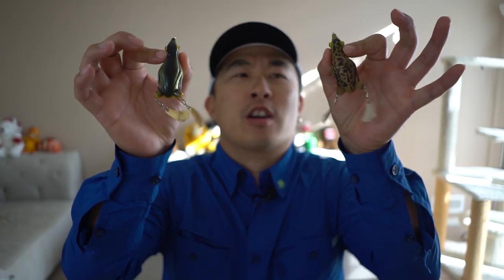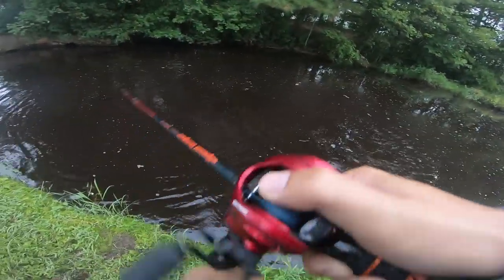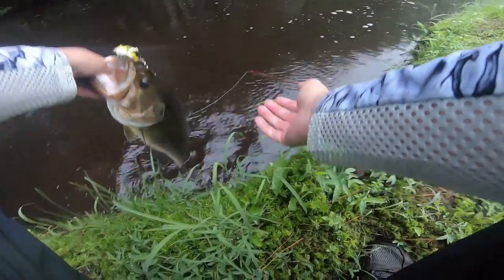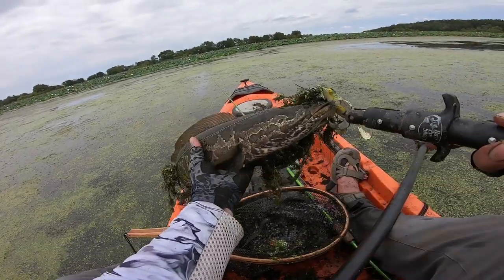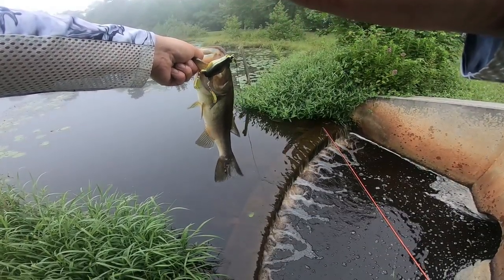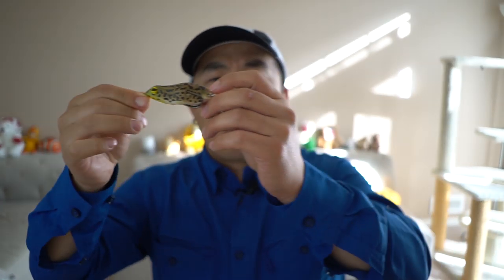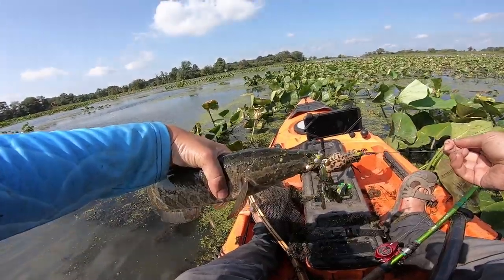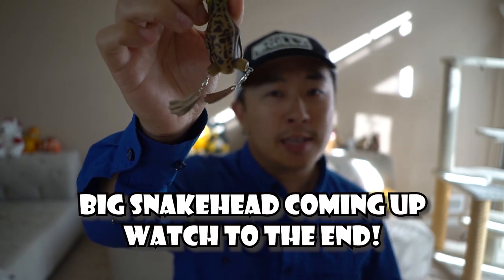Teckel USA Honker Frog Fishing Lure Review - Awesome for Snakehead and Bass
Teckel USA Honker Frog Fishing Lure Review. This Topwater lure catches largemouth bass and northern snakeheads easily!

Fishing Gears

Play Lists